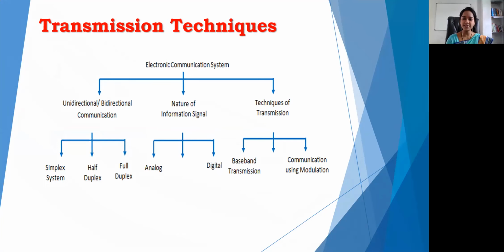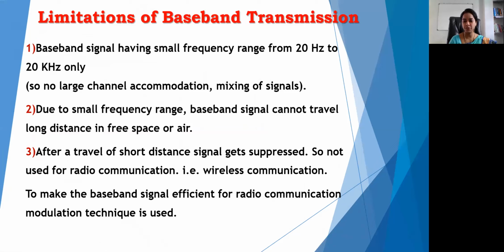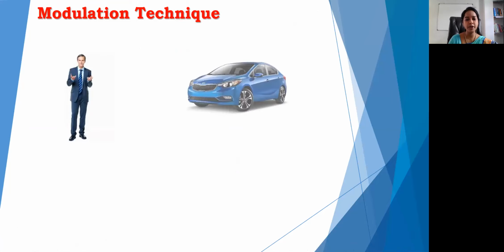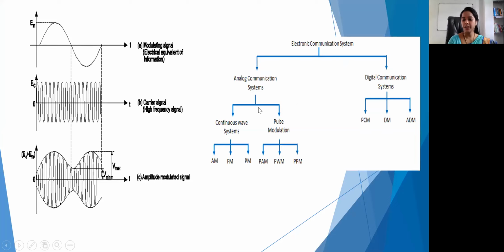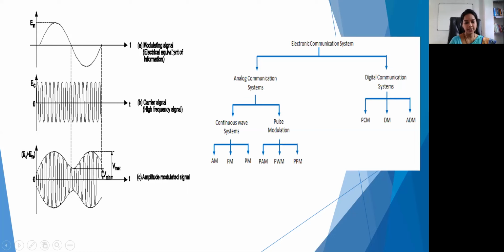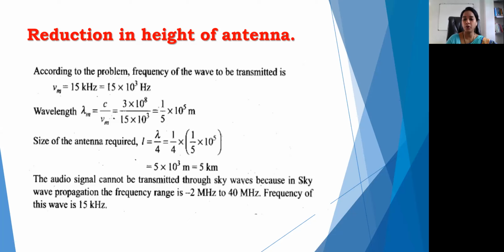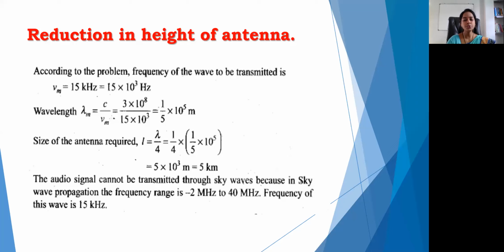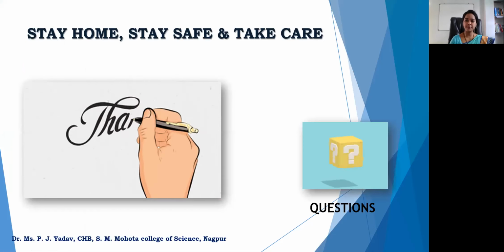Lecture 5 Modulation Techniques in Communication System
In almost all cases, the source
information is impressed upon a carrier-wave (essentially a sinusoidal of a certain frequency) by changing or modifying some characteristic of the sinusoidal wave. This process is called modulation. The original source signal (e.g., audio, voltage pulse train carrying digital information) is called the baseband signal. Modulation has the effect of moving the baseband signal spectrum to be centered frequencies around the frequency of the
carrier. The resulting modulated signal is considered a bandpass signal. Other processes that modify the original information bearing signal are sometimes called modulation—for example, the representation of sampled signals by the amplitude, position or width of a pulse.
Consider a general sinusoid of frequency fc which we will refer to as the carrier frequency. Recall from previous chapters (2, 6, 9) that we can write this sinusoidal carrier signal as:
c(t) = A cos(2π fct + ϕ) (14.1)
Here, A is called the amplitude and ϕ the phase of the carrier. Before this carrier is transmitted, data are used to modulate or change its amplitude, frequency, phase or some combination of these as we will see later. We discuss the need for this in Section 14.1. We consider the continuous change of the characteristics of a carrier or analog modulation in Section 14.2. In particular, we discuss amplitude and frequency modulation. We discuss discrete changes in the characteristics of the carrier (digital modulation) in 14.3 along with the methods of representing and analyzing the performance of these modulation schemes. We consider binary modulation schemes and multi-level modulation schemes here. In this
section, we also describe a special case of digital modulation that is very important for transmission of information using modems—quadrature amplitude modulation (QAM) and trade offs between data rate and signal bandwidth. Digital subscriber lines and emerging wireless local area networks use multiple carriers to carry information—a technique called orthogonal frequency division multiplexing (OFDM).
Why do we need modulation? As the reader saw in the last three chapters, all media used for transmission act as filters that attenuate different frequencies by different values. So it is beneficial to move the spectrum of a signal to a frequency that is less susceptible to attenuation over a given medium. We considered an example of amplitude modulation that does this frequency translation. Some media have characteristics that severely distort digital waveforms in such cases, it is necessary to send digital information in analog form using sinusoidal carriers. when we
discussed the electromagnetic spectrum which is regulated and different applications are allowed transmissions only in specific parts of the electromagnetic spectrum. That the size of the antenna depends on the wavelength of the signal that is transmitted or received. Higher frequencies (smaller wavelengths) can reduce the size of the antenna and thus the transceiver. Again, this makes it necessary to move the spectrum
to a higher frequency range. In processing signals, circuits are sometimes designed to best operate in only a certain range of frequencies. The same circuit may have to be used used to process signals that occupy different frequency bands. In such a case we once again translate the spectrum, this time to an intermediate frequency (IF) that is in the range where the circuit operates best.
In analog modulation, the characteristics of the modulated sinusoid (such as amplitude, frequency or phase) can take a continuum of values depending on the source of the information. The two common forms of analog modulation are amplitude modulation (AM) and frequency modulation (FM) which is specific form of more general angle
modulation. Most of us are familiar with AM and FM commercial radio stations. These radio transmissions make use of amplitude and frequency modulation respectively. In North America, the 525 kHz to 1715 kHz band is used for AM transmissions and the 87.8 MHz–108 MHz band is used for FM transmissions. An AM channel is 10 kHz wide and an FM channel is 0.2 MHz wide. Note that the commercial radio systems adopted the names of
the modulation schemes that they emply, but there are other systems that also use amplitude and frequency modulation. If a digital communication system where we have a source, a source encoder, and a channel encoder on the transmitter side and the corresponding channel decoder, source decoder and destination on the receiver side.